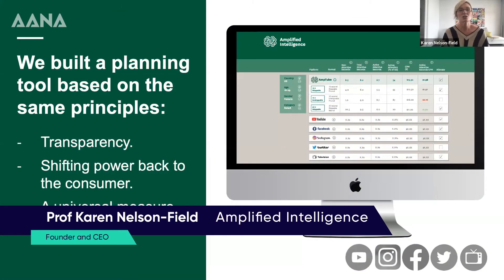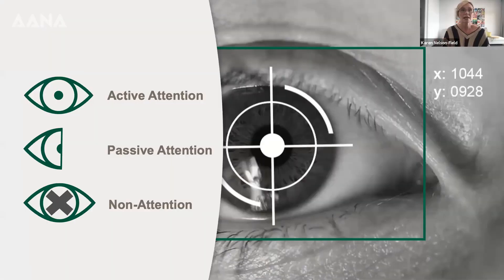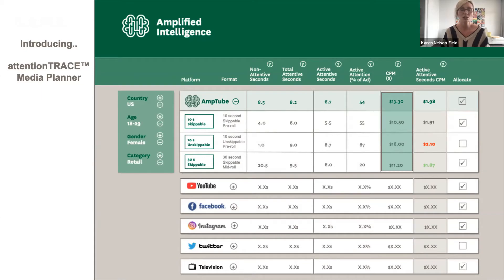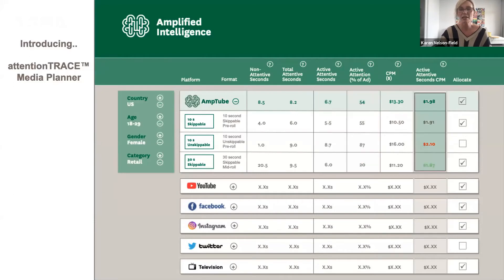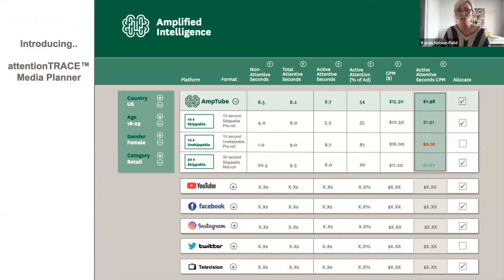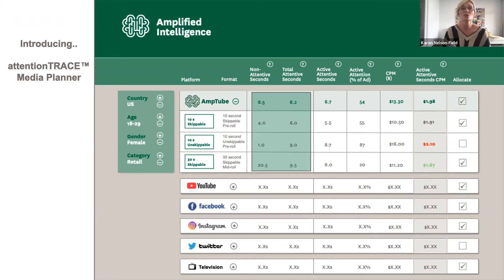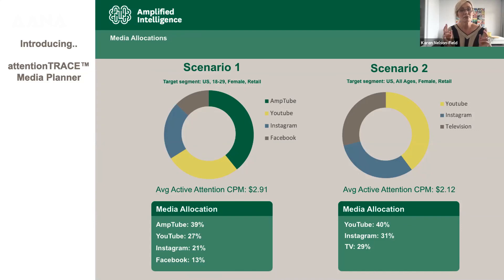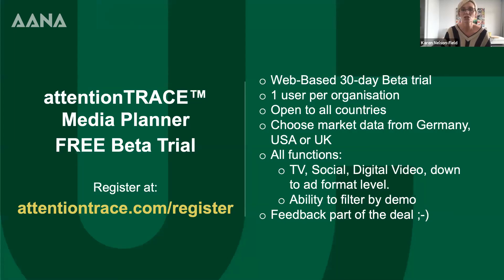Putting Attention into Action with attentionTRACE(TM), by Professor Karen Nelson-Field (PhD)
Reset Now Forum - 22 September 2020.

Hear from Professor Karen Nelson-Field, Founder and CEO of Amplified Intelligence, and Professor of Media Innovation at The University of Adelaide. Karen is a globally acclaimed researcher in media science, is a regular speaker on the major circuits, including Cannes and SXSW, and has secured research funding from some of the world’s largest advertisers.

Karen’s first book, Viral Marketing: the science of sharing, set the record straight on hunting for ‘viral success’. Her most recent book The Attention Economy and How Media Works, explains the stark reality of human attention processing in advertising. Her research work has been noted in The New York Times, Bloomberg Business, CNBC, Forbes, Wall Street National, Huffington Post, Contagious and The Drum, and she has been a regular media writer for the Australian Financial Review.
Karen’s commercial work combines tech and innovative methodological design to look closely at attention metrics in a disrupting digital economy.